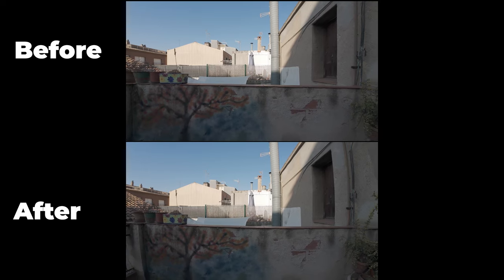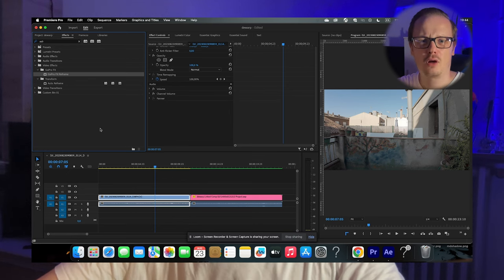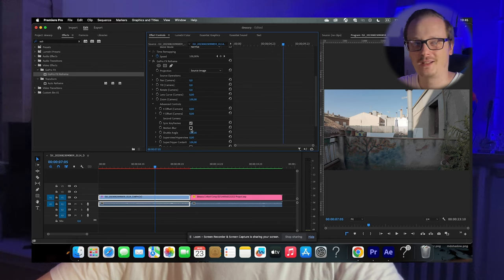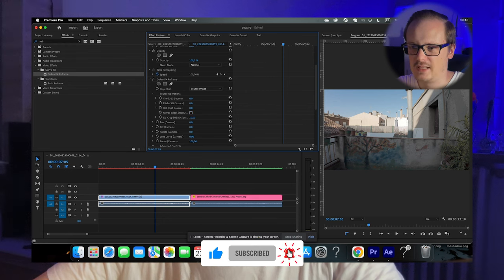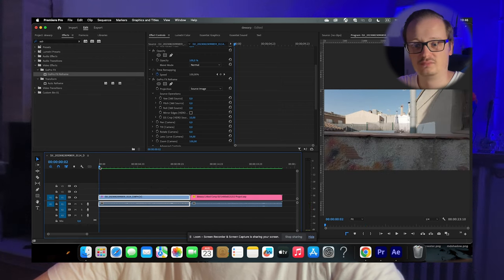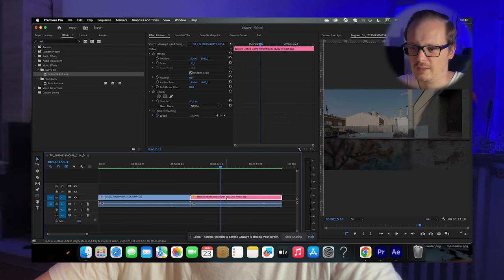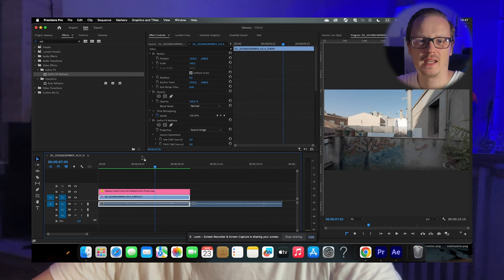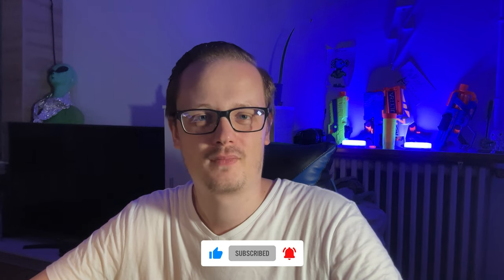How to dewarp action cam footage in 2 minutes - Premiere Pro Tutorial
Let me show you how to get rid of the fish eye in your action cam footage with Premiere Pro.

Lets make you action camera footage cinematic!